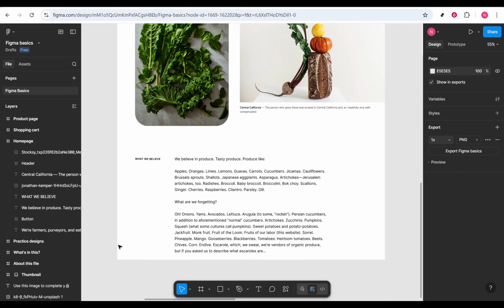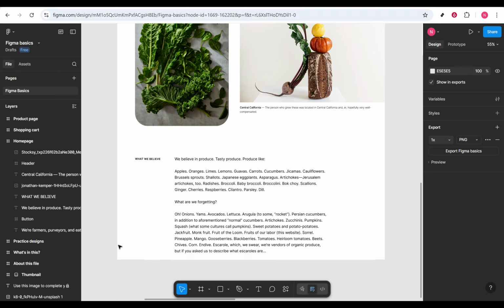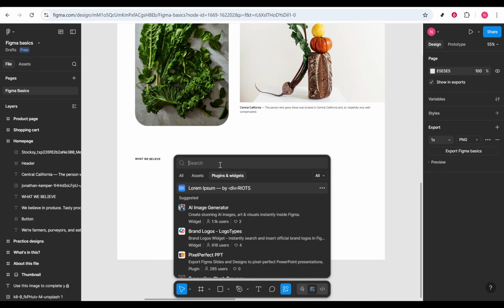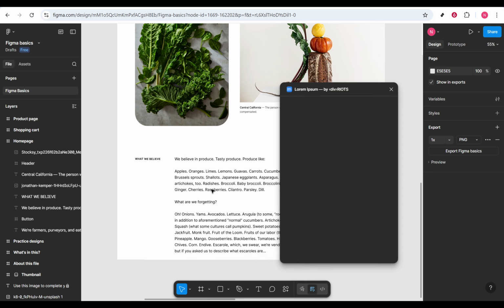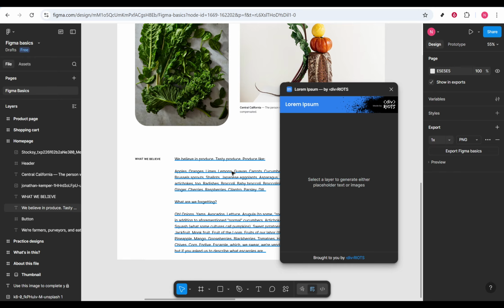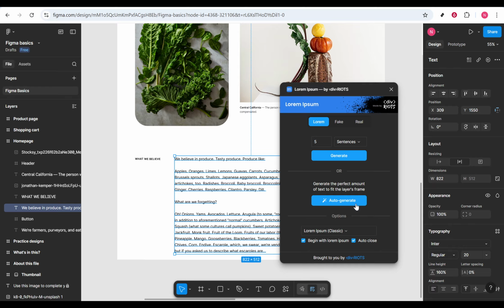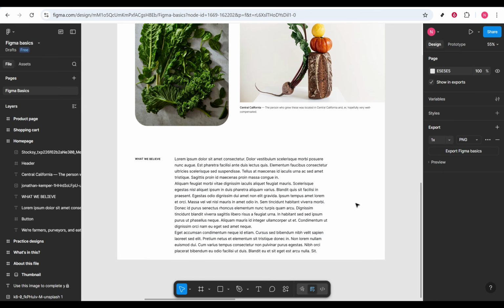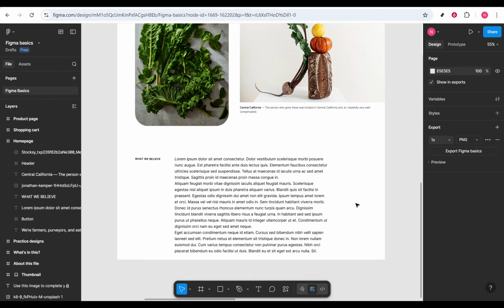How To Add Lorem Ipsum Text In Figma (2025 Easy Guide)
⚡ Add lorem ipsum placeholder text instantly to your designs for quick layout mocking.